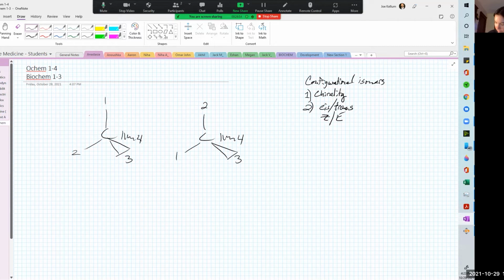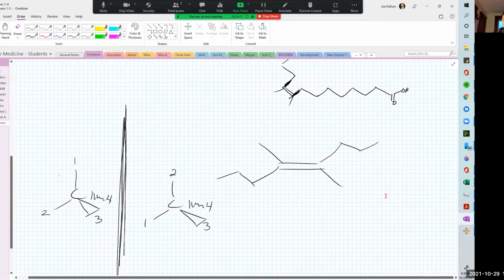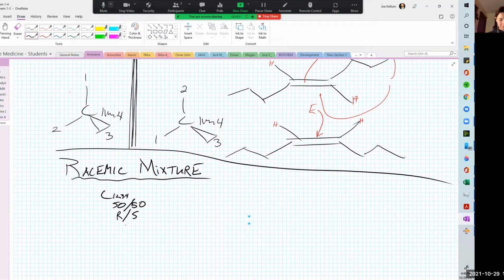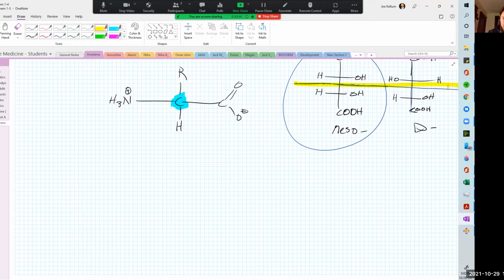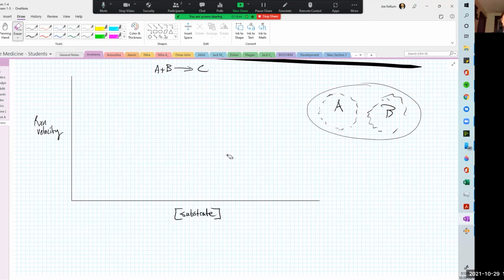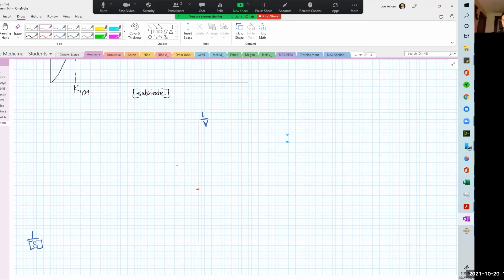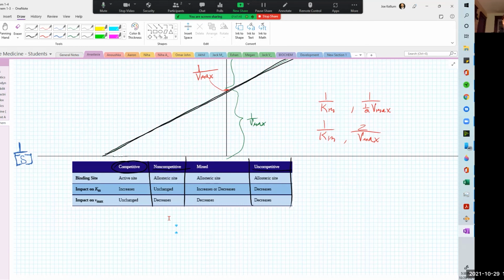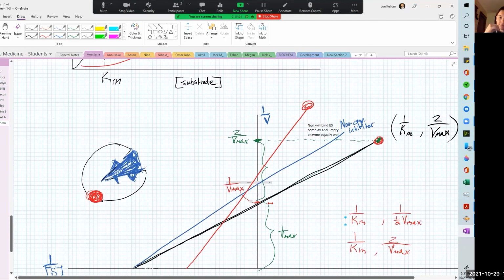Ochem Basics (Heavy on Isomerism) + Enzyme Kinetics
The fundamentals of ochem comprise most of this session, with a quick run through Enzyme kinetics accounting for the latter half. Typically this enzyme kinetics bit takes much longer; however, the student I'm working with here is just straight up crushing. Don't get down on yourself if you're not as mathetmatically inclined! This can be a tough topic. As always, please don't hesitate to reach out if you need any extra explanations!

Struggling with MCAT or any form of science pre-med or medical school science concepts? Drop by 1sourcemedicine.com and consider purchasing a few hours with one of our 525+ scoring Experts. We're the only name in the industry confident enough to offer the option for students to purchase hours one at a time. So stop on by, give us a try, and get the help you need TODAY!